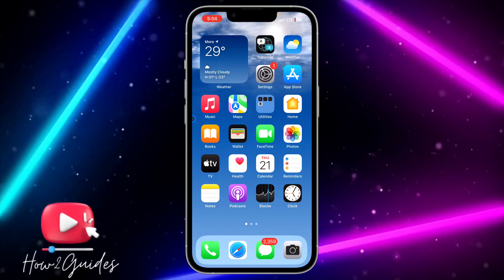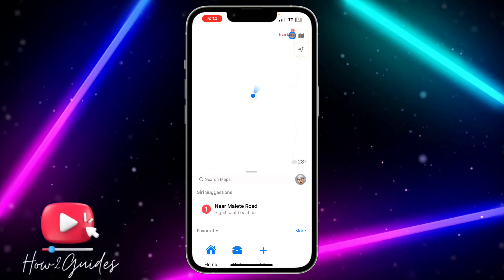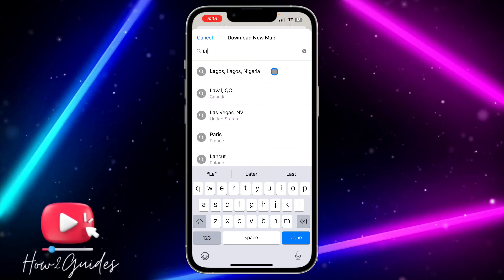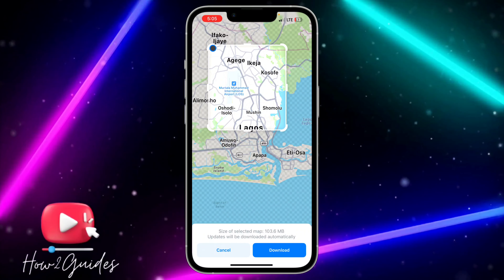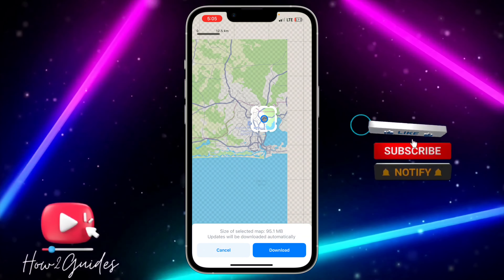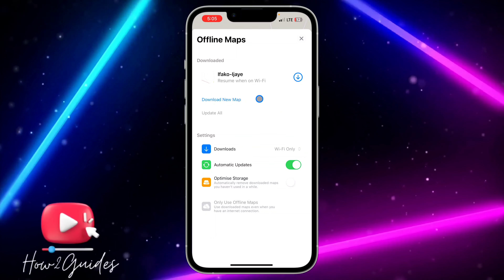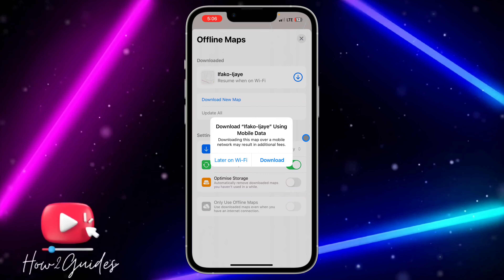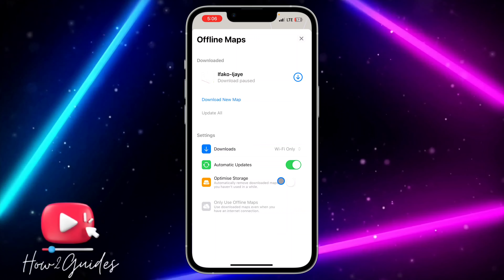How to Download Offline Maps on iPhone! (iOS 17)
Never get lost again! Learn how to download offline maps on iOS 17 and ensure you can navigate even in areas with no internet connection. In this step-by-step tutorial, we'll guide you through the process of downloading maps for offline use on your iPhone, giving you the freedom to explore without worries.

🗺️ Topics Covered:
📱 Why Downloading Offline Maps Adds Convenience to Your Travels
📱 Step-by-Step Guide to Downloading Offline Maps on iPhone in iOS 17
🌍 Tips for Effortless Offline Navigation

Navigate anywhere, anytime, and explore the world confidently. Subscribe now to How2Guides, hit the notification bell, and learn how to download offline maps on your iPhone in iOS 17 for a more adventurous and worry-free travel experience in 2023!

📣 Share it with fellow travelers and iPhone users looking to explore without data constraints!